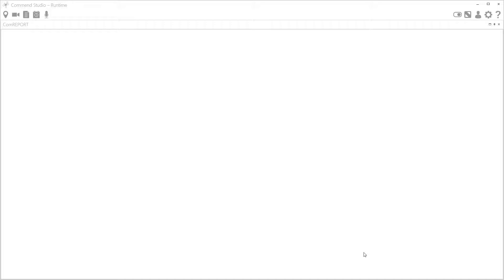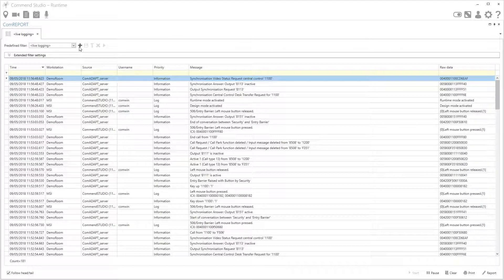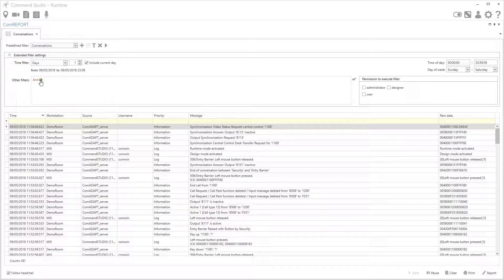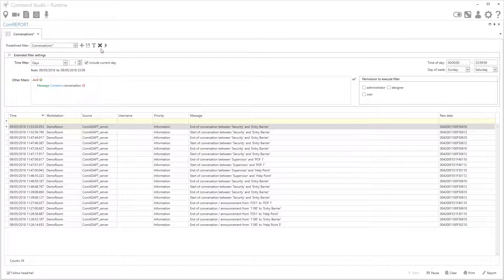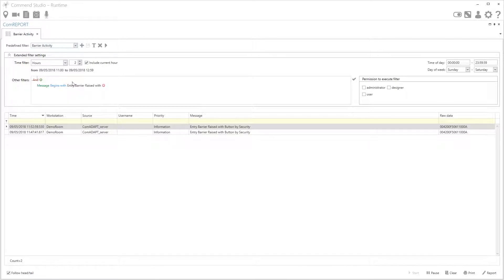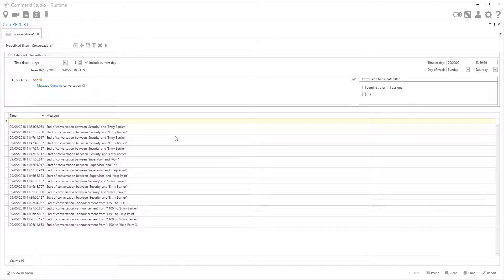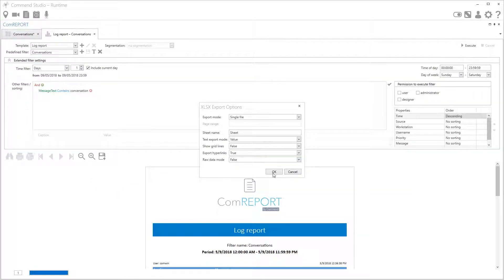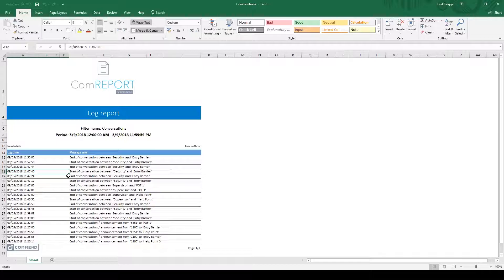Studio Shorts - Accessing and Exporting Reports in ComREPORT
Episode 4 - In this Studio Short video we take a look at how to access the reports in the ComREPORT module of Studio by Commend. We create some simple filters and then export the report as an Excel spreadsheet.

Find out more about the Studio Control Desk Management Suite by Commend at our website here:

Please let us know if you have any feedback.